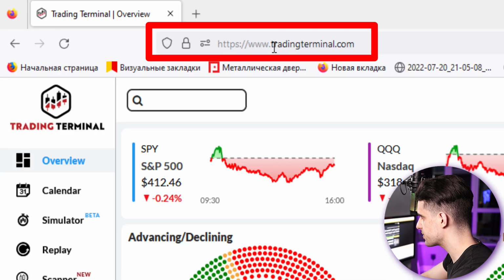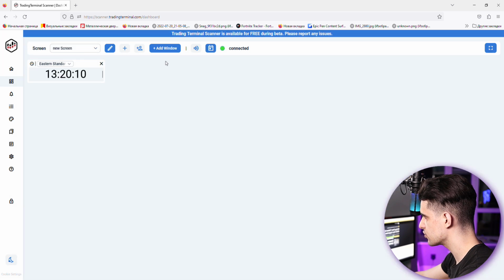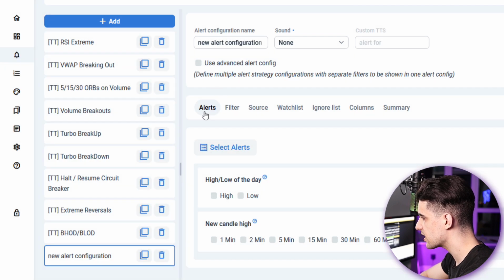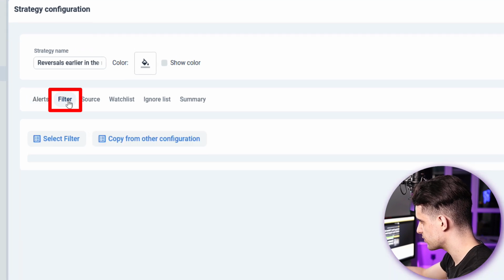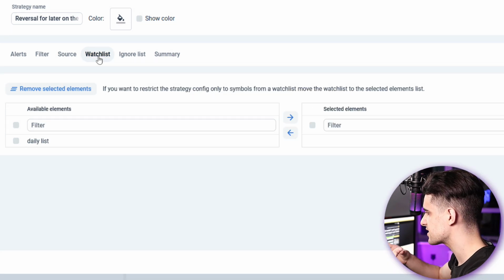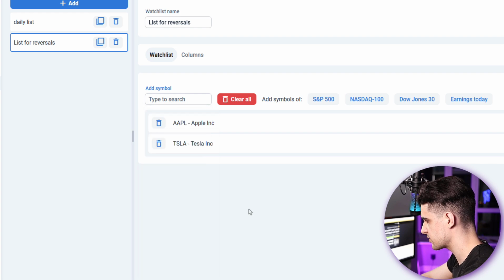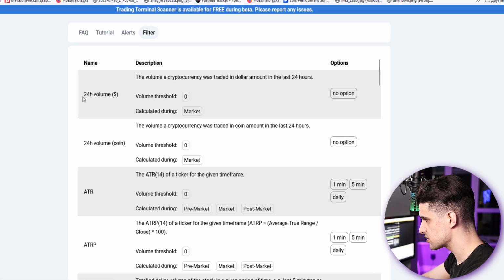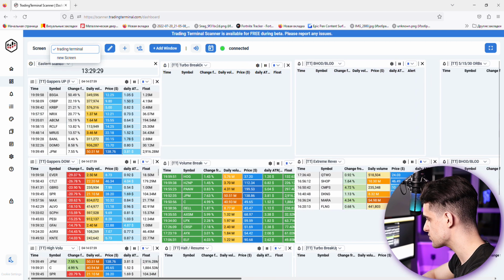How to Use Trading Terminal Scanner?